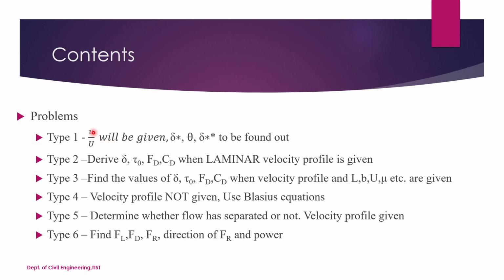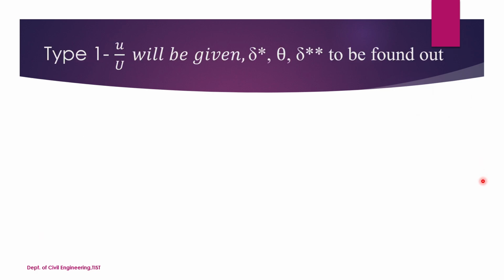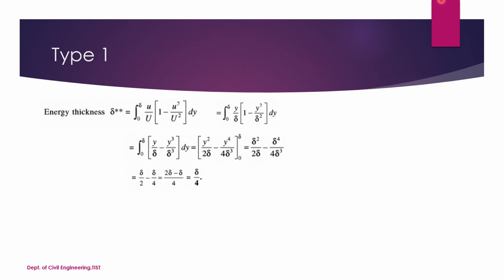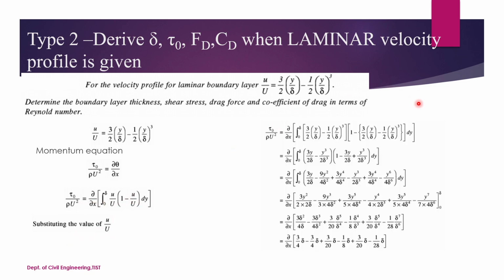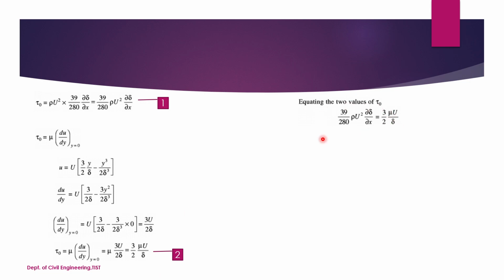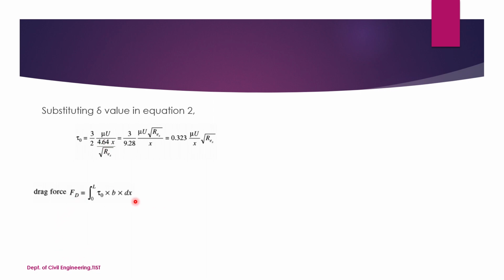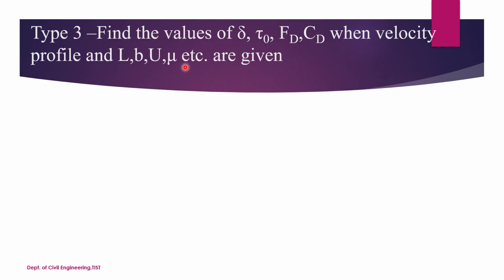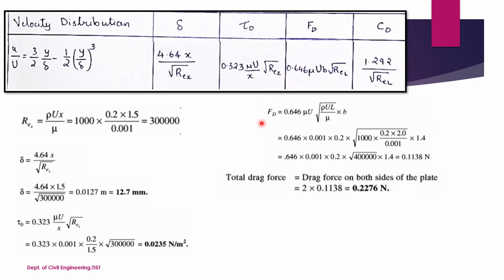CE 203 Fluid Mechanics I Module 6 - Part 3